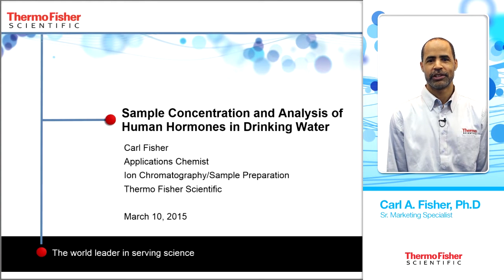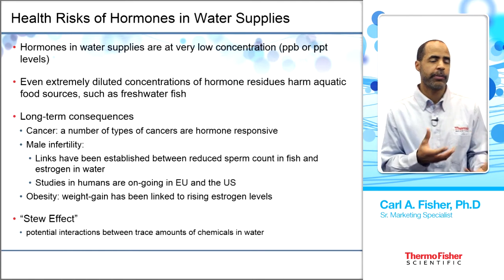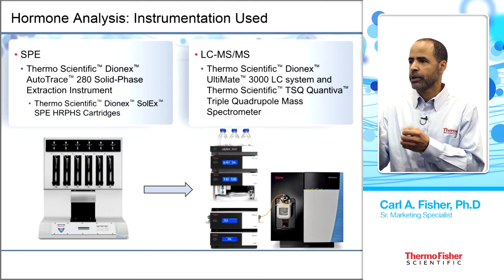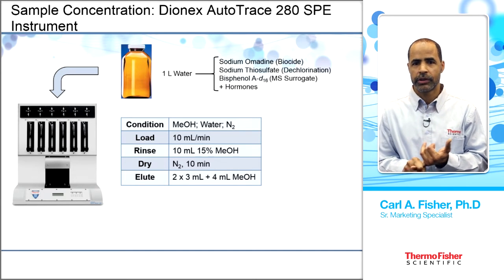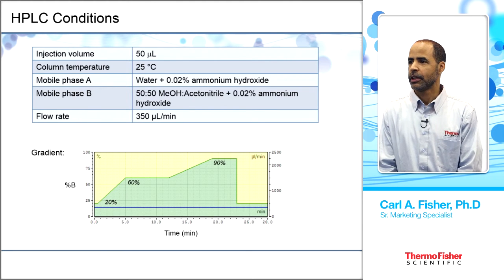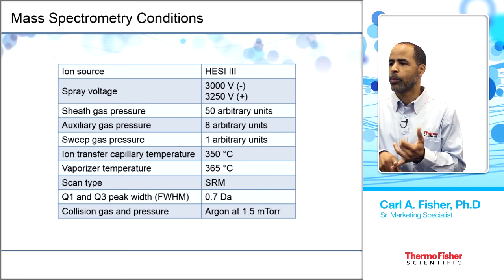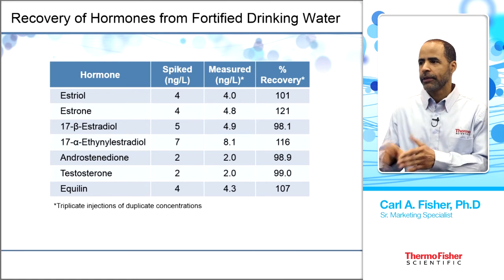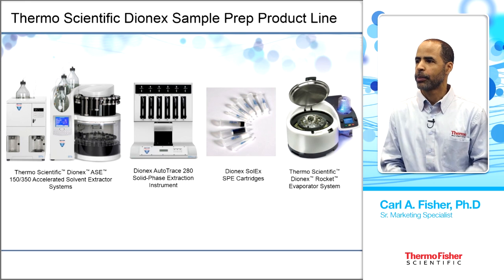Sample Concentration and Analysis of Human Hormones in Drinking Water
The presence of hormones in drinking water is a human health concern with several being routinely monitored as part of the U.S. Environmental Protection Agency (EPA) Unregulated Contaminant Monitoring Rule 3 (UCMR3). Due to the widespread use of hormone pharmaceuticals, these often end up in the sewage system as a result of excretion and disposal of unwanted quantities. To monitor the levels of the most common hormones in drinking water, EPA method 539 was developed and this is the basis for the work presented here. Seven hormones were concentrated using an automated solid phase extraction (SPE) system containing high surface area reversed-phase (HRPHS) cartridges, followed by liquid chromatography electrospray ionization tandem mass spectrometry (LC-ESI-MS/MS) with  time selected-reaction monitoring (TSRM) for detection and quantification.